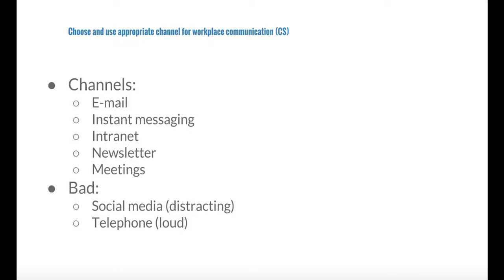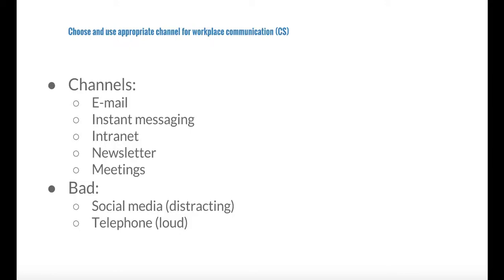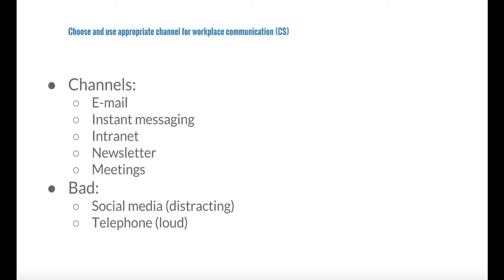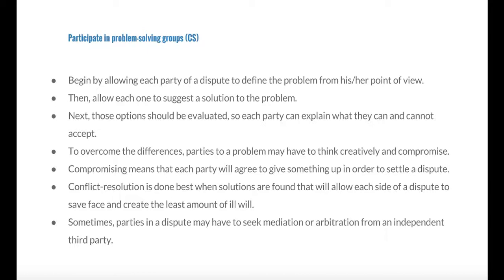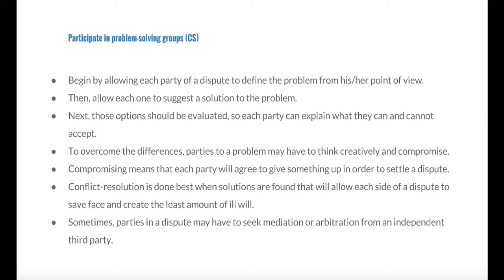DECA BA Core: Communication Skills Part 10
This video prepares students for core DECA communication concepts from the  Business Admin Core.